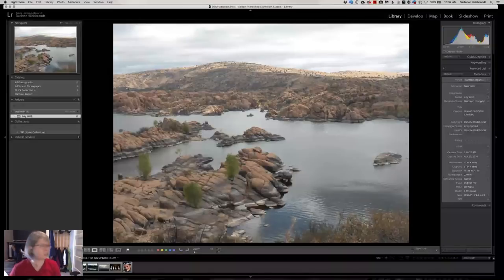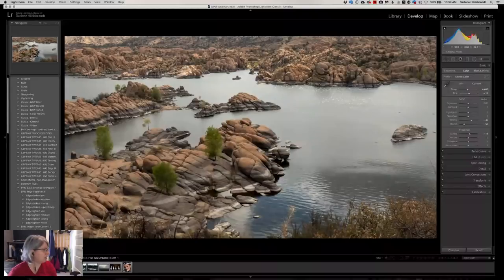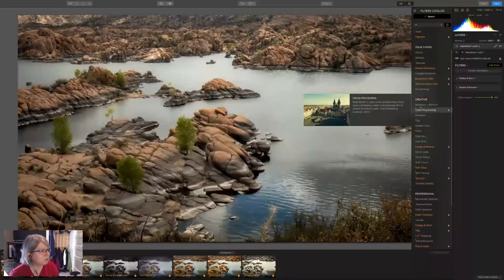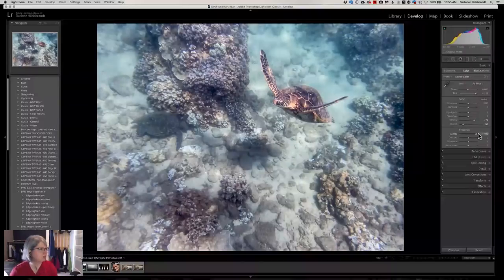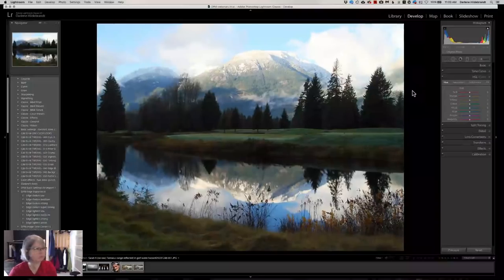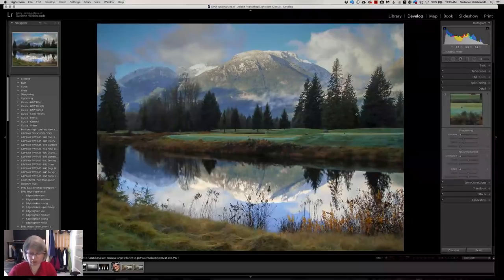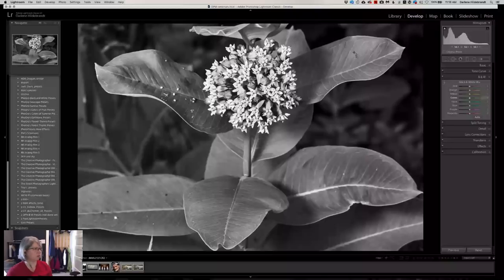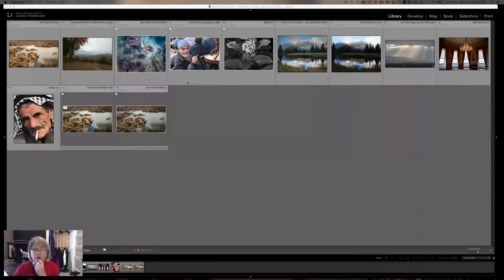Image processing demonstration with Lightroom and Luminar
In this video, I demonstrate how I would process some of my Facebook group members' images. They submitted them in the group and I selected a few to show how I would edit them. I give tips for using Lightroom and a quick jump over to Luminar.

If you want to see the before and after finished images head over to the website to see the full blog post

If you'd like to join the DPM Facebook group and submit your image to a future "Process my image" webinar,

To make it easy on both of us, you should assume that any links leading you to products or services are affiliate links and that I will receive a commission from your purchase. You will not pay more when buying a product through these links.